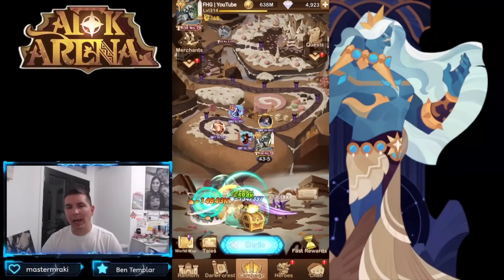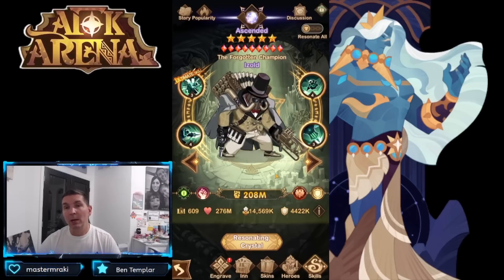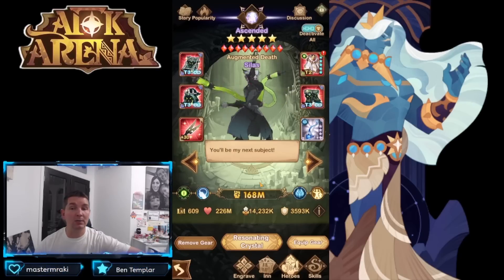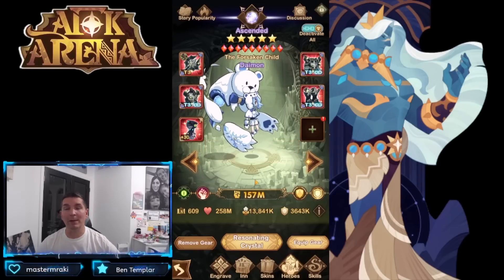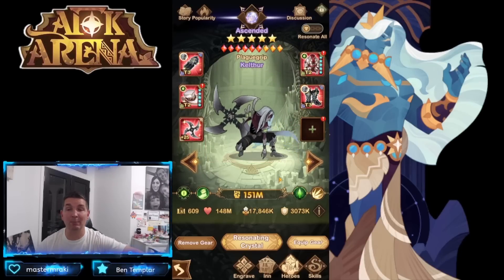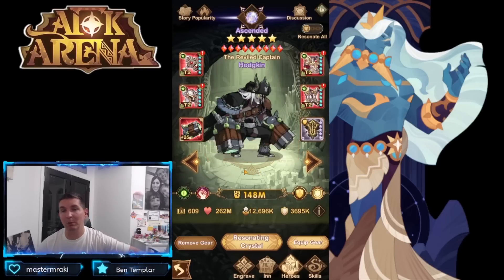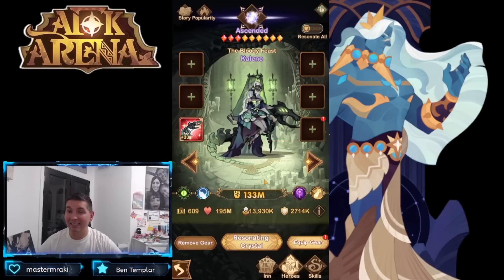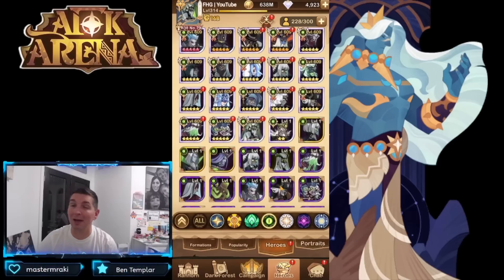GRAVEBORN FACTION PRIORITY BREAKDOWN! [FURRY HIPPO AFK ARENA]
Let me know your thoughts and comments on the video!